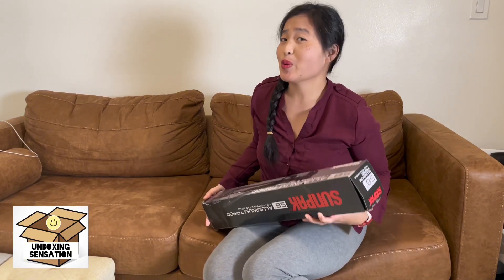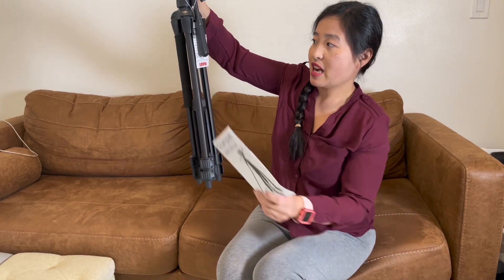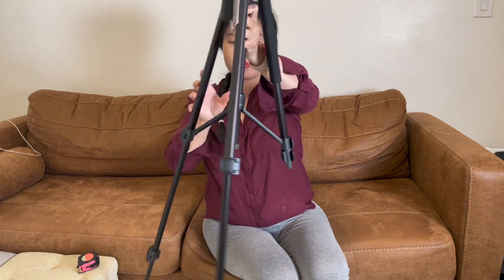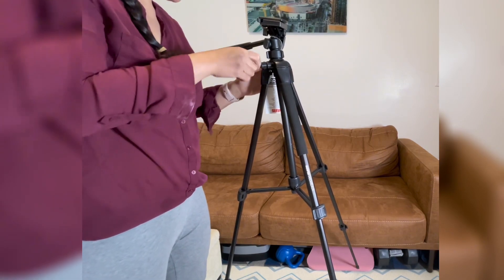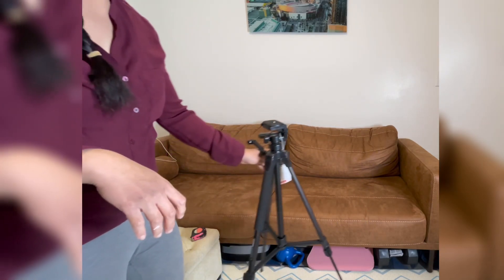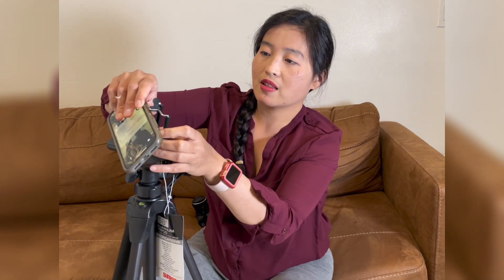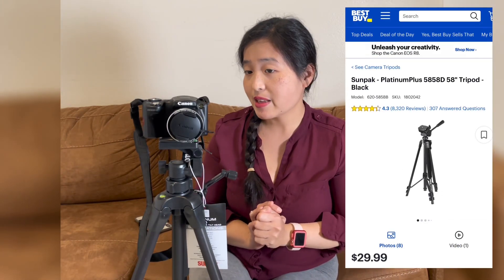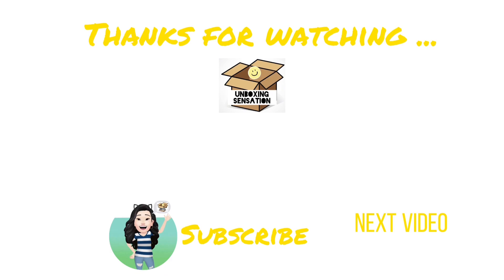Unboxing Sunpak 58 aluminum tripod plus 3-way pan & tilt Head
This is a upgraded tripod because not all tripod can be tilt in different direction. It’s is aluminum and some of other parts are made in plastic material. It’s is light you can easily bring it anywhere while blogging.

Where to buy pls. Click the link below;